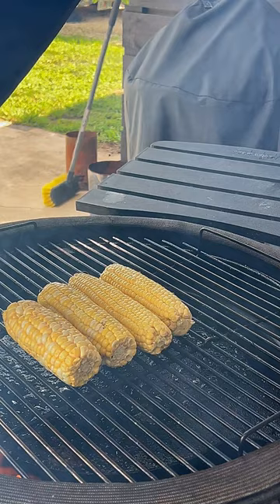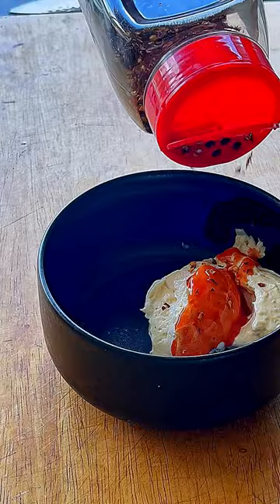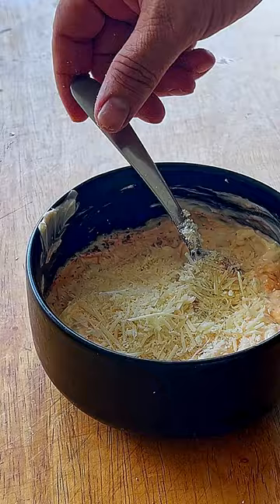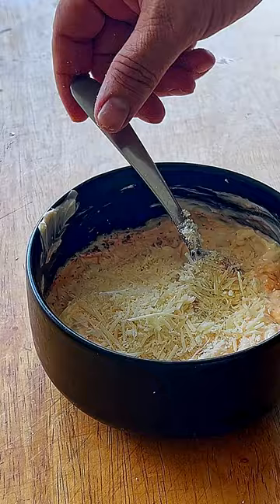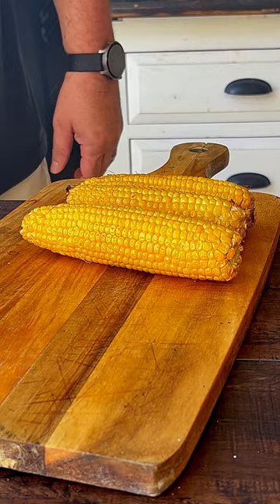Best Elotes I've Tried in a LONG LONG Time!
7027 W. Broward Blvd #293

Kamado Grill
Big Rotisserie Grill

Ninja Foodi:
Ninja Foodi

Video Equipment
Voice Over Mic